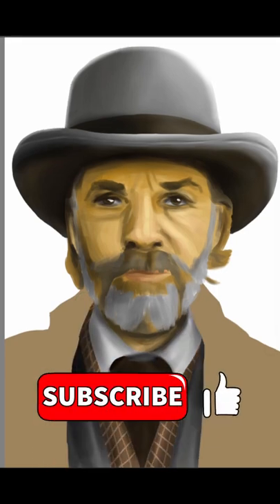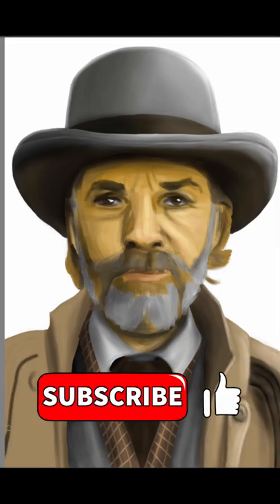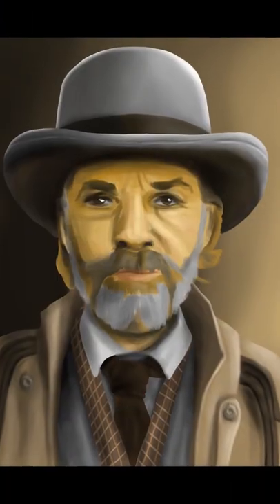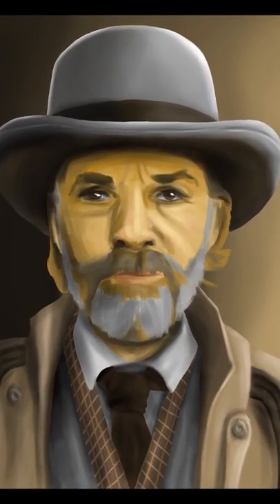Weekly Drawing Practice #10 - Dr. King Shultz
I drew Dr. King Schultz from Django Unchained for this week's drawing practice!